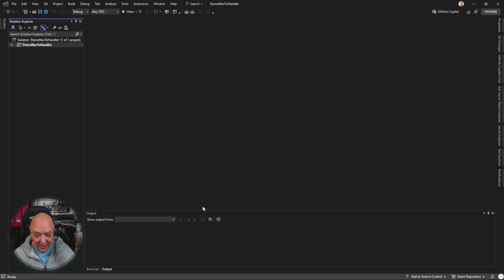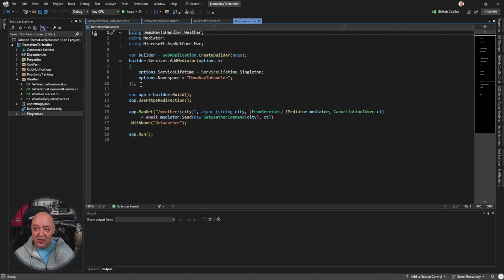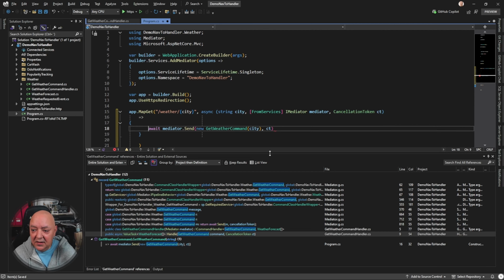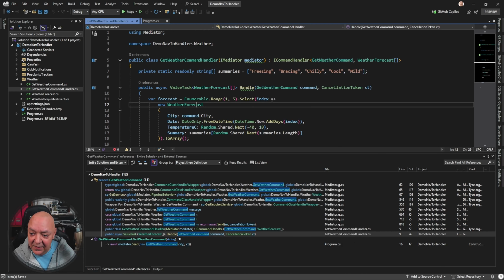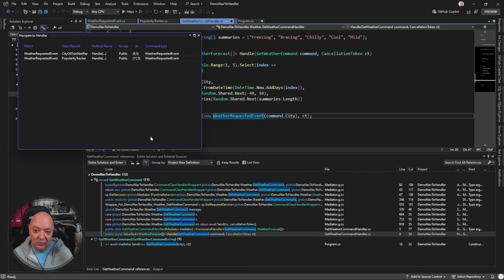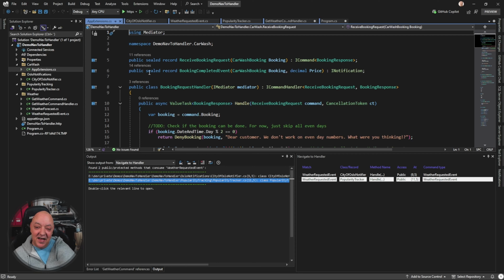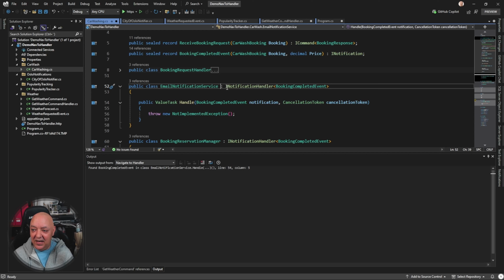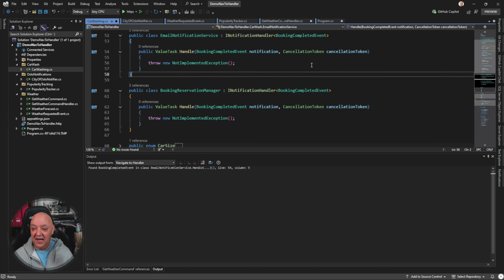This Visual Studio Extension Instantly Finds Your mediator Handlers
Navigate to Handler is a Visual Studio extension that helps C# and .NET developers jump instantly from a request (like mediator.Send(...)) to the correct handler method — even in large solutions.
If you’re using MediatR, Vertical Slice Architecture, or any request/handler pattern, this tool removes the friction of searching through files and folders.

⭐ What this extension does
- Jump directly to the handler for the type under your cursor
- Supports generic types, interfaces, and inheritance
- Works with MediatR, Vertical Slice Architecture, and custom patterns
- Saves time navigating large C#/.NET codebases
- Designed specifically for Visual Studio developers
- If you’ve ever wondered “Where is the handler for this request?”, this solves it.

- .NET developers
- C# developers
- Visual Studio users
- MediatR users
- Developers using Vertical Slice Architecture
- Anyone who wants faster navigation in large solutions

🙌 Credits
- Thanks to @nickchapsas for the inspiration and production style.
- Thanks to @CodeOpinion for the architecture insights — especially around Vertical Slice Architecture.

- OBS Studio